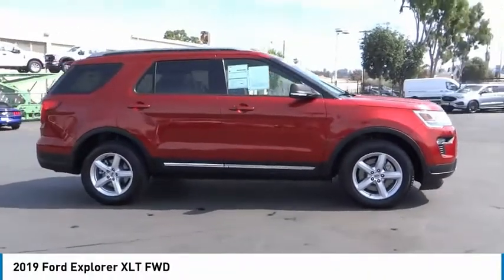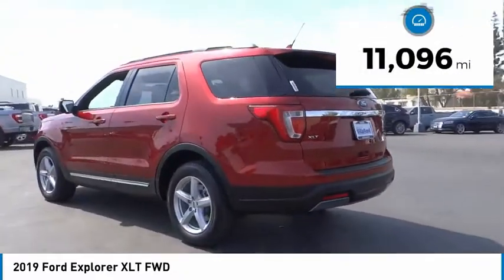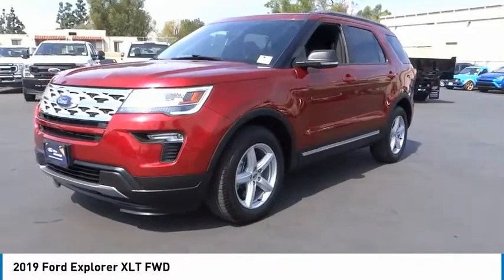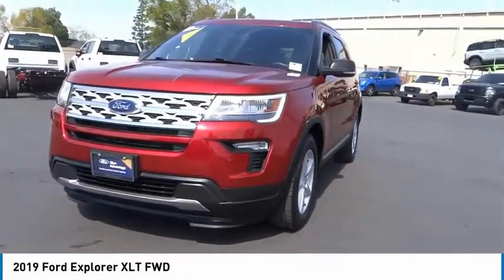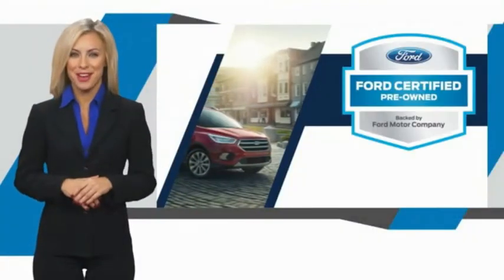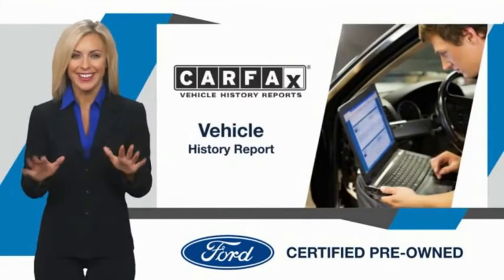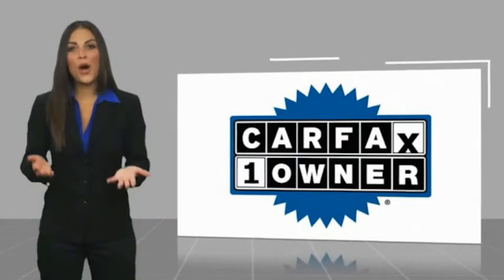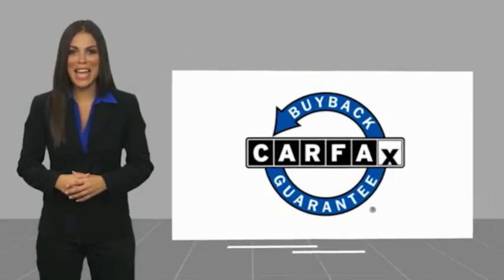2019 Ford Explorer ORANGE TUSTIN PLACENTIA FULLERTON ORANGE COUNTY 00P15714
2019 Ford Explorer XLT FWD

Villa Ford
2550 N. Tustin St.